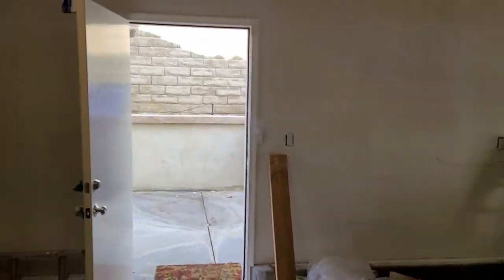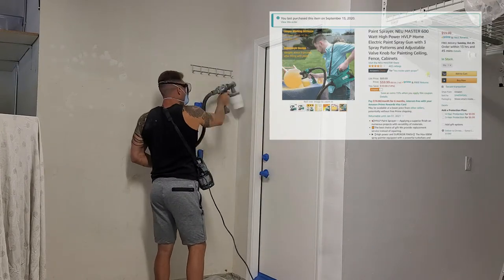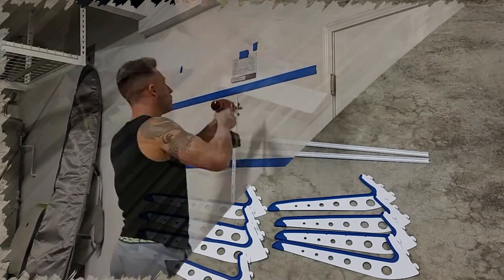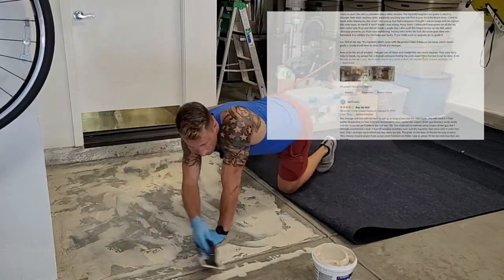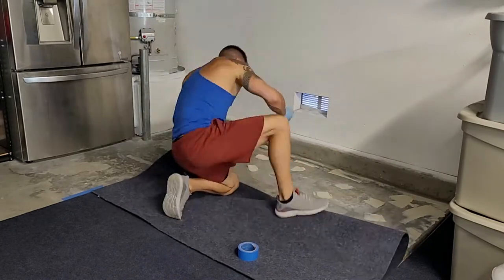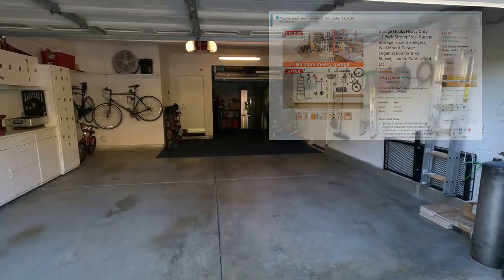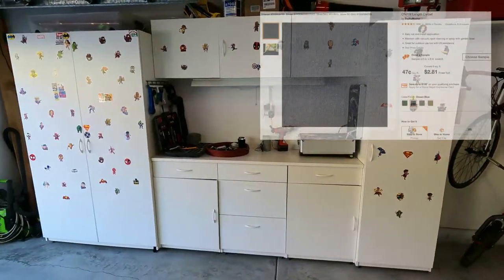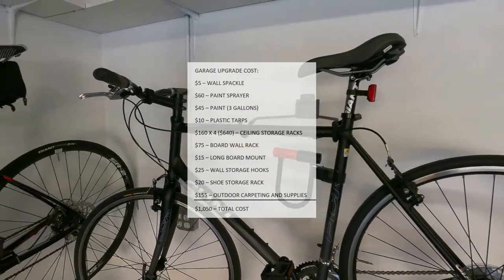MB Experience Product Review - Garage Upgrade, Paint Sprayer, Wake Surf Board Racks, Ceiling Storage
MB Sports Boat Experience - "Garage Upgrade Product Reviews"
1.  Wake Surf and Wakeboard Storage Racks
2.  Long Board Wall Mount
3.  Ceiling Storage Racks
4.  Paint Sprayer
5.  Shoe Storage Racks
6.  Wall Storage Hooks
7.  Carpeted Garage Floors
8.  Bicycle Storage Wall Mounts

Upcoming Videos:  DIY Shade Sail Installation, Doomswell Helio Wake Surf Board Review, Liquid Force Primo LTD Wake Surf Board Review, Liquid Force Remedy Wakeboard Review. . . and more . . .